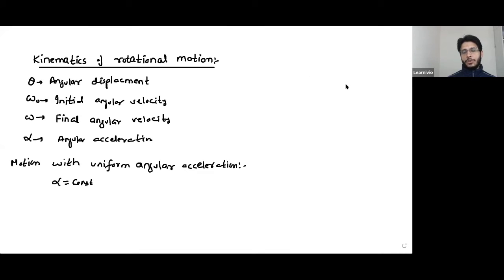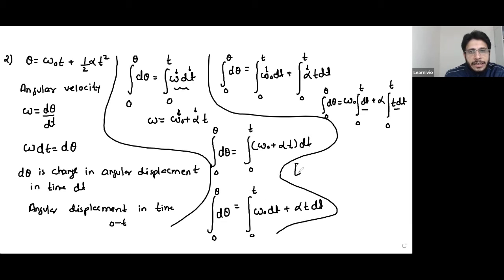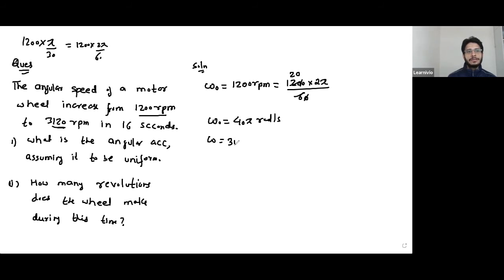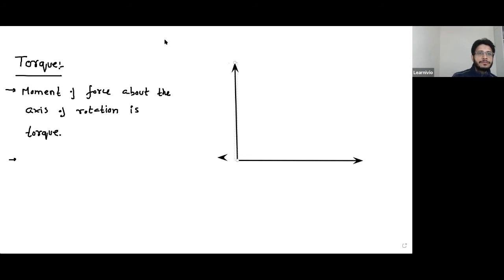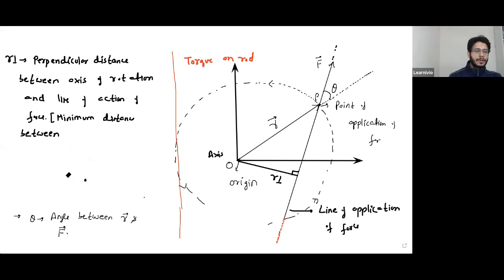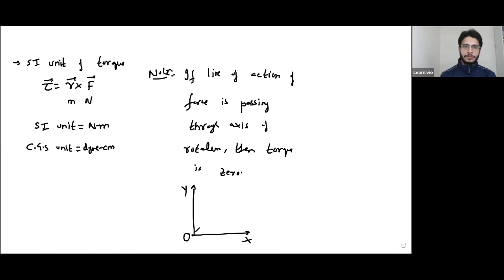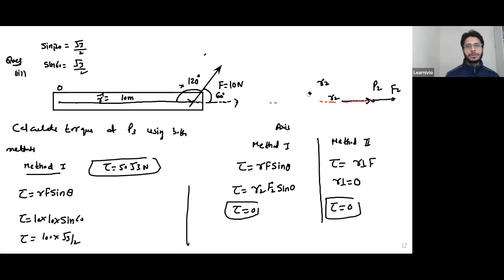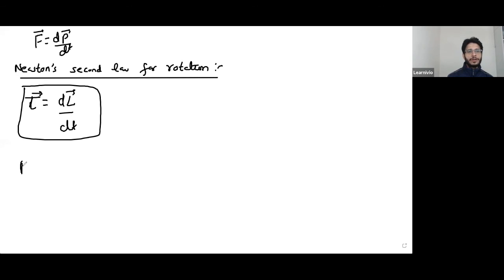Learnivio | Class 11th | Physics | Rotation | Kinematics of Rotational Motion | Lect 3 | By Azam Sir